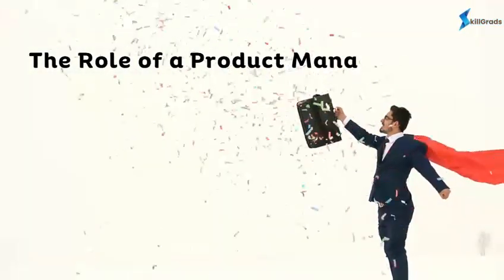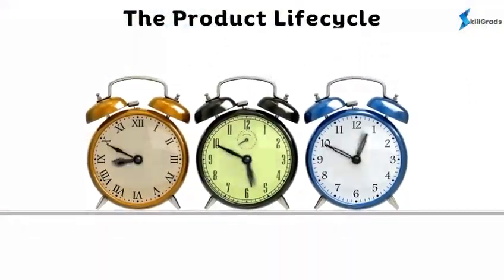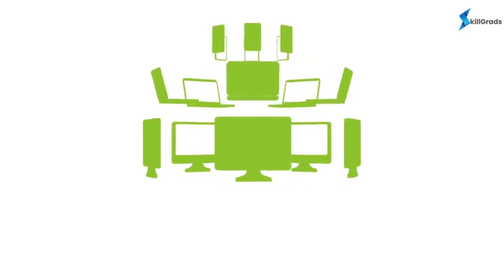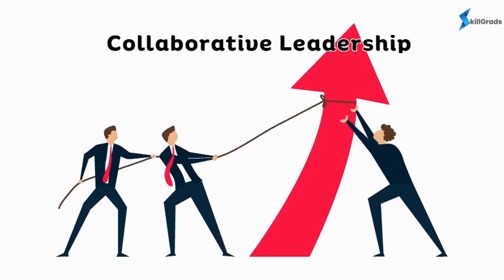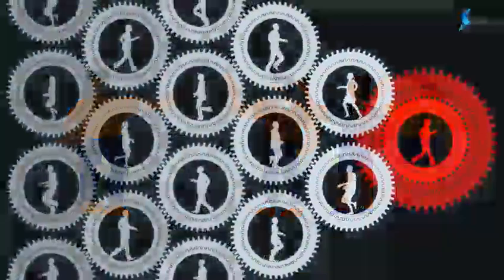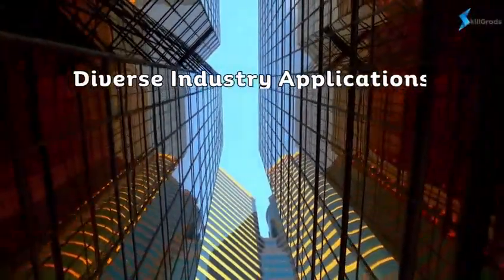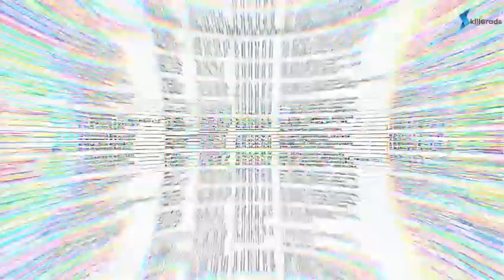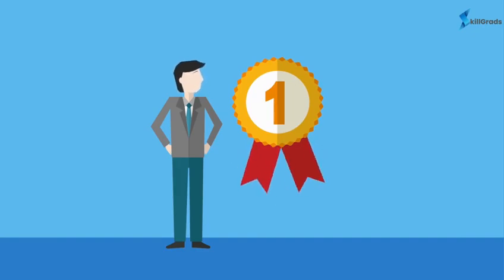Career Options : Product Manager | Crafting Innovation and Impact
Hello, wonderful viewers! Today, we're delving deep into the dynamic realm of Product  Manager – a career that fuels innovation, shapes user experiences, and drives business success. If you're drawn to strategy, creativity, and steering the development of cutting-edge products, this journey might be your perfect match. So, let's set sail on this enlightening exploration!

The Role of a Product Manager

Product Managers are the architects of innovation. They collaborate with cross-functional teams, balance user needs with business goals, and orchestrate the creation of products that captivate audiences and solve real-world problems.

The Product Lifecycle

Product Management is a journey. From ideation to launch and beyond, Product Managers guide products through each phase of the lifecycle, ensuring they meet user expectations, evolve with the market, and remain competitive.

User-Centric Design

User experience is paramount. Product Managers dive deep into user feedback, conduct market research, and develop empathy to understand user pain points, aspirations, and preferences – driving the creation of products that truly resonate.

Strategy and Decision-Making

Product Managers are strategists. They define the product roadmap, prioritize features, and make critical decisions that shape the direction of the product – all while balancing technical feasibility and market demands.

Collaborative Leadership

Product Managers are leaders who thrive in collaboration. They work closely with design, engineering, marketing, and sales teams to align efforts, cultivate innovation, and bring products to life.

Innovation Catalysts

Innovation is at the core of Product Management. Managers envision new possibilities, challenge the status quo, and transform ideas into breakthrough products that change industries and consumer behaviors.

Diverse Industry Applications

Product Management transcends industries. From tech giants to healthcare startups, skilled Product Managers play a pivotal role in bringing game-changing products to markets and revolutionizing the way we live and work.

Skill Set for Success

A successful Product Manager possesses a versatile skill set – strong communication, strategic thinking, data analysis, project management, and the ability to empathize with users and stakeholders.

Customer-Centricity

Customer-centricity is the heartbeat of Product Management. Managers put users first, working tirelessly to ensure products not only solve problems but also deliver delightful and intuitive experiences.

Driving Business Growth

Product Managers are growth drivers. They contribute to revenue generation, market expansion, and competitive advantage by introducing products that resonate with users and create lasting value.

Evolving Landscape

The landscape of Product Management is ever-evolving. From AI-driven insights to sustainable product development, Product Managers continually adapt to emerging technologies and market shifts.

Career Pathways

The Product Management universe offers diverse pathways. Whether you're a Technical Product Manager, Product Owner, or Director of Product Management, there's a role tailored to your strengths and aspirations.

And there you have it, an immersive journey through the world of Product Management, where innovation and strategy intertwine to create products that shape the future. If you're excited to spearhead innovation, amplify user experiences, and drive business success, the path of a Product Manager beckons.